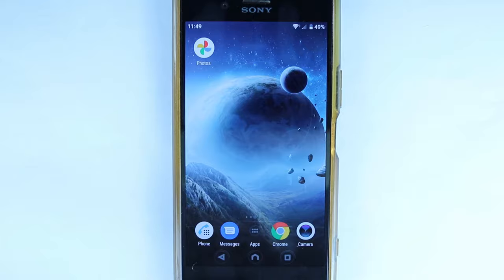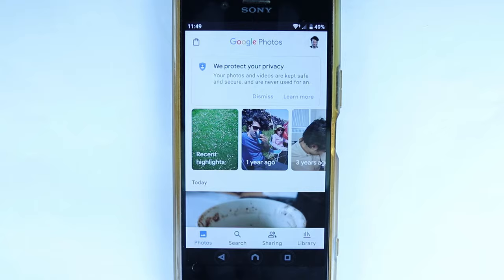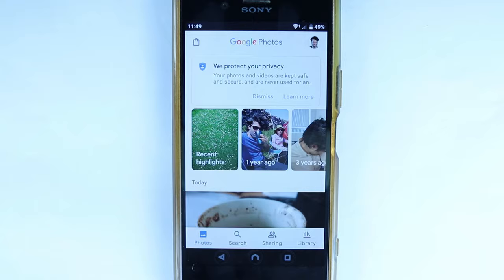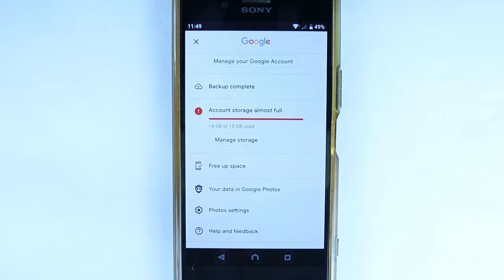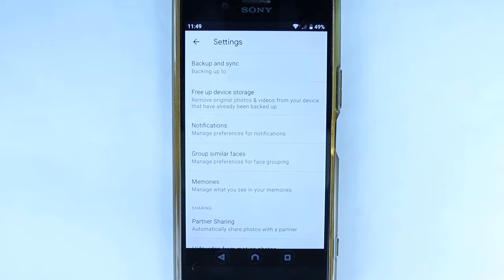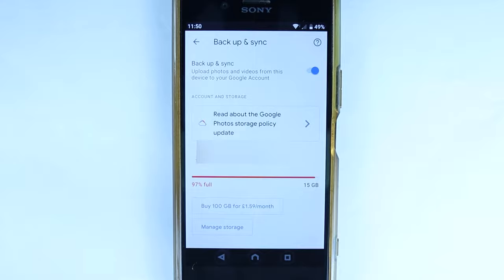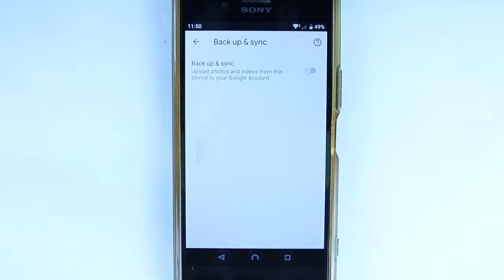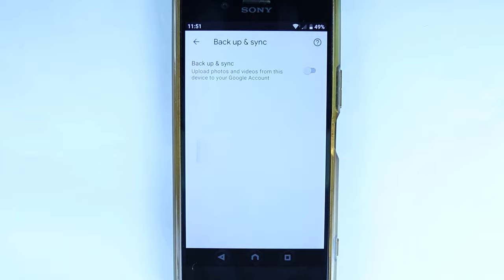How to turn OFF Google Photos sync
If you don't want to use up all your 15 GB free space of your Google Account, I suggest you to turn OFF the photos and videos sync to the Google Photos. By default, Google Photos automatically backup all the photos and videos. Which is good if you've got unlimited space. But, now that the google storage is limited to only 15 GB, backup on Google Photos is not an option, unless you pay the monthly fee. So, instead you could backup on a hard disk. But, I think backing up on a Cloud in additional to the hard disk is the safest option if you got the spare money.

🔴 Now that you've turned off the backup, I suggest you to watch 👉 How to delete Google Photos without Deleting from Phone . In the same video, you'll also learn why your photos & videos are still on your Google Photos after turning off the backup!

II have put a lot of efforts in making this video! It does really help. Thanks! 🙏

NOTE:  Google Photos has changed the name from "Back up & sync" to simply Backup. Once you Turn OFF the Backup, then Google Photos won't upload it to the cloud. You'd still be able to view the photos & video from Google Photos, but they're not synced as they're not backed up. Without backup, Google Photos App work just as a photo & video viewer. In a nutshell, the above method is still valid.